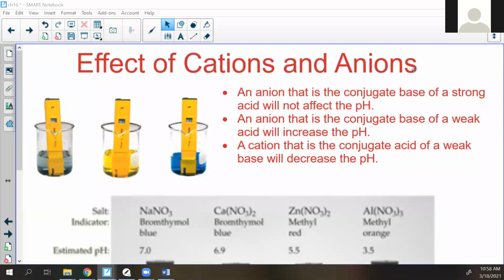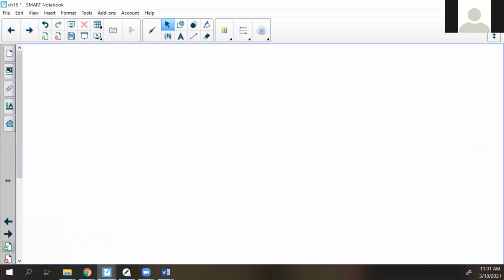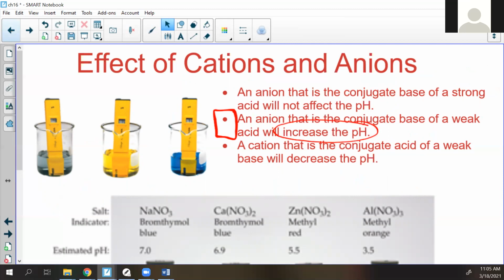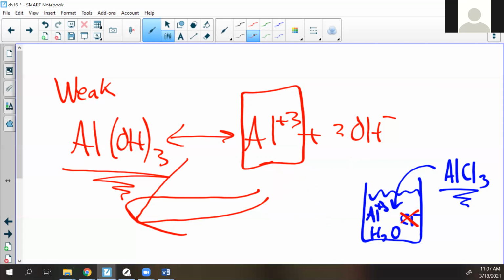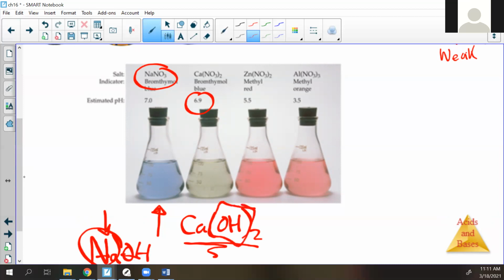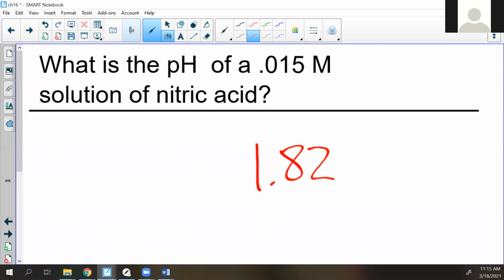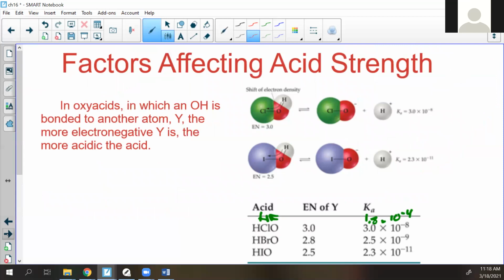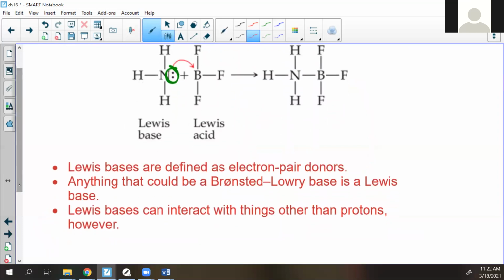AP 2021 CH 16 wrap up